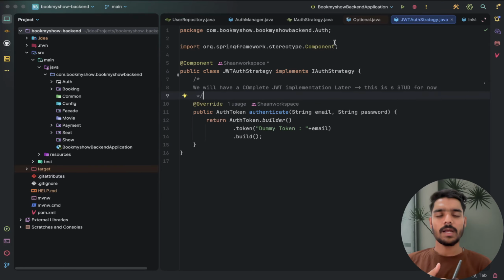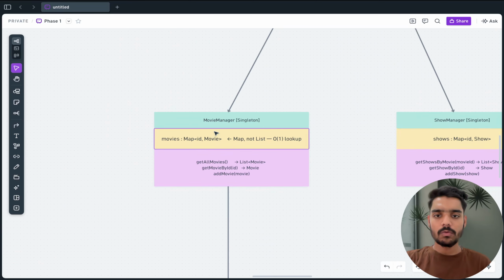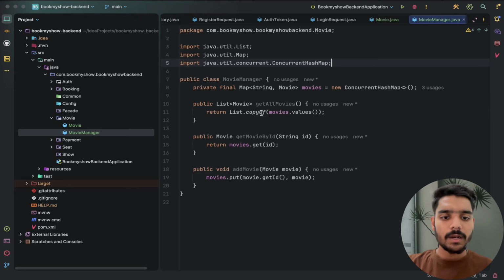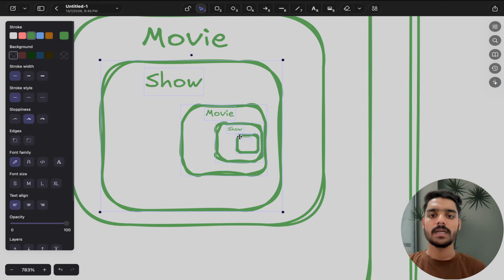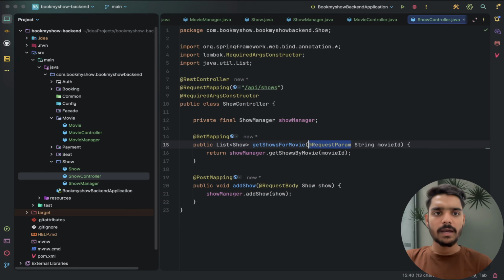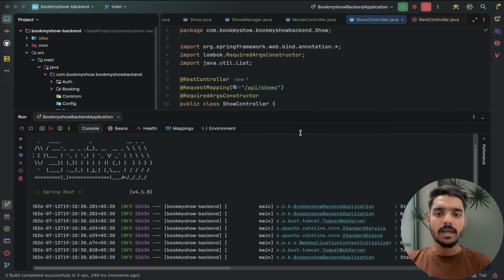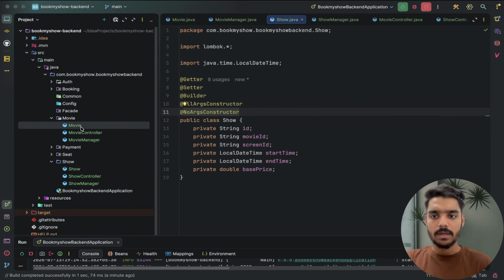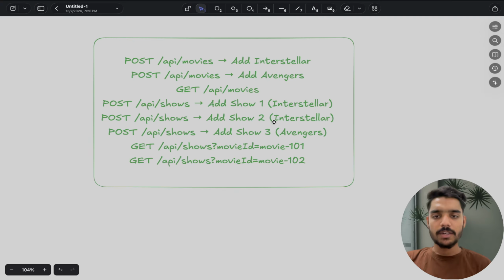vs @RequestBody in Spring Boot | Store ID or Object? Real Design Example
@RequestParam vs @RequestBody in Spring Boot: when to use each, plus a real design decision most tutorials skip, which is why you store an ID instead of the whole object. Built on a movie and show search API for a ticket booking system, with ConcurrentHashMap vs List explained.

What's covered:
- Movie class — pure model, knows nothing about shows, screens, or bookings
- MovieManager as singleton with ConcurrentHashMap — why Map not List (O(1) vs O(n))
- Why List.copyOf() is returned instead of the internal collection directly
- Show class — why movieId is stored, not the full Movie object
- What happens if you embed a full Movie object inside Show — infinite recursion explained
- ShowManager — showByMovieId map with list of shows per movie
- Why @RequestParam for get shows by movie, not @RequestBody — design reason explained
- @RequestBody shows ownership/parent-child, @RequestParam shows independent filter
- Postman test: add movies, browse movies, add shows, get shows by movieId

One thing this video makes clear: returning internal collection directly
lets outside code modify your manager's state without going through addMovie.
List.copyOf() is a one-line fix senior engineers do, juniors forget.

⏱️ Chapters:
00:00 Building the Movie & Show Domain in Spring Boot
00:40 UML Diagram: Movie and Show Classes
01:00 Movie Model Class (Pure Data Class)
01:40 MovieManager: Why a Map, Not a List (O(1) vs O(n))
02:40 ConcurrentHashMap for Thread Safety in a Singleton
03:20 Interview Tip: Why Return a Copy of the Data
04:00 Show Class Attributes
04:20 Why Store the ID, Not the Object (Avoid Infinite Recursion)
06:20 ShowManager: Shows Grouped by Movie ID
07:40 Movie & Show REST Controllers
08:20 @RequestParam vs @RequestBody Explained
09:20 Postman Test: Add a Movie
10:00 Fixing the "No Default Constructor" Error
11:00 Browse Movies & Add Shows in Postman
12:40 Get Shows for a Movie – Final Test